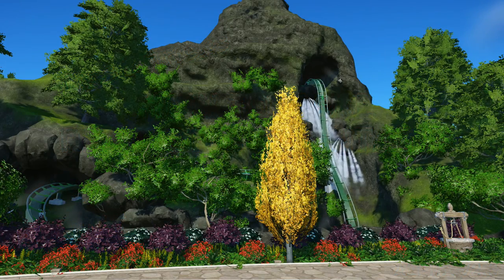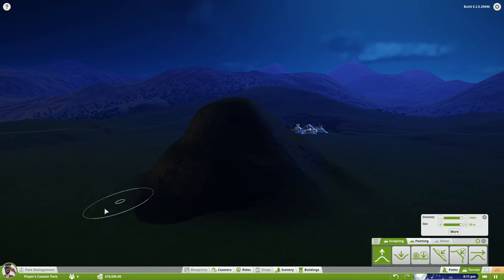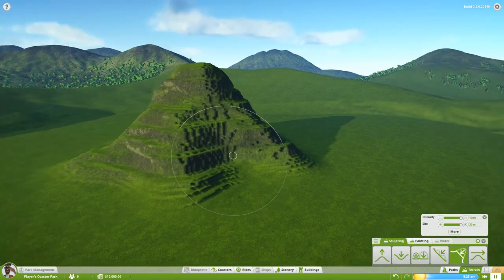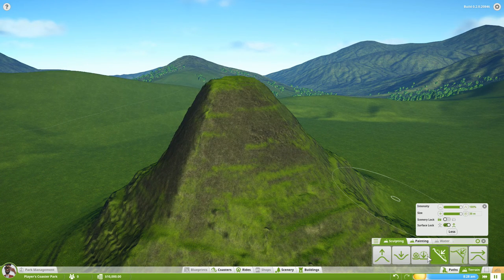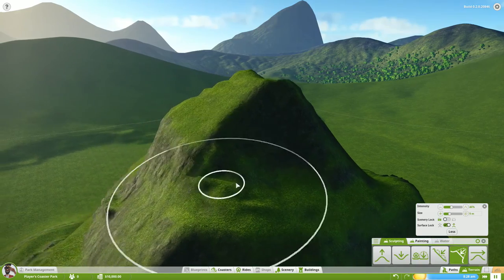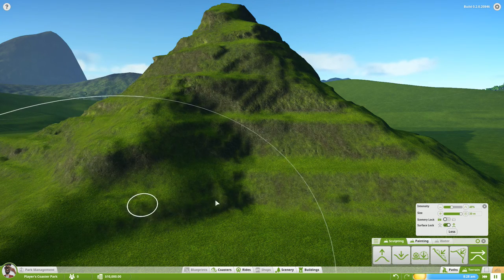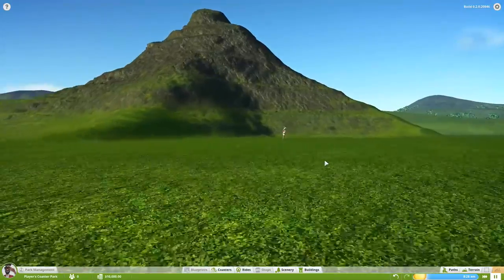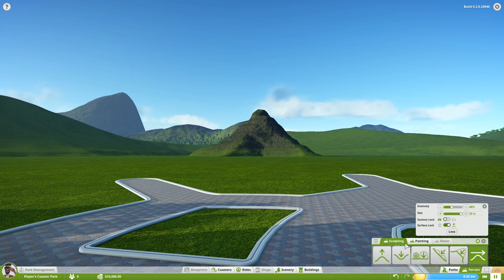Planet Coaster | Tips & Tricks - Realistic Mountains | 1080P 60FPS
Hello everyone, here is a tips and trick video on creating realistic mountains inside of planet coaster. I wanted to share how I create my mountains for my parks and different things that can be done to achieve a nice look. I am aware that someone out there may find a better way or even a nicer way but for those who may have a hard time with this here are just a few tips.

TREVVR - Drop
Exploit - Hopes
Simplex - Memories
DJ Dextek - Robotroid
Daenine - Deformington
Take/Five - Breakaway
TREVVR - Darkness
MPC - Midnight
Category
Entertainment
License